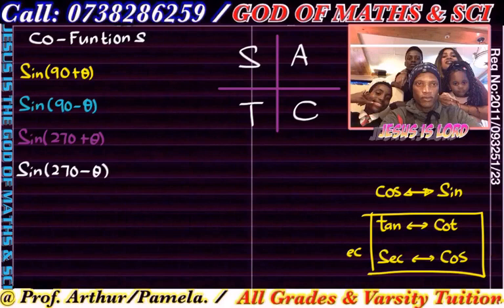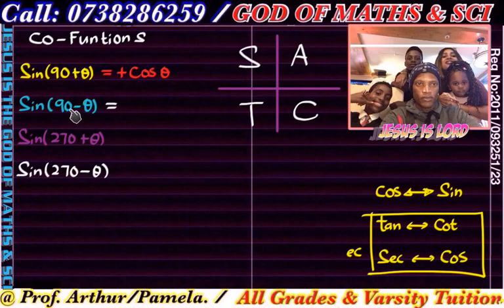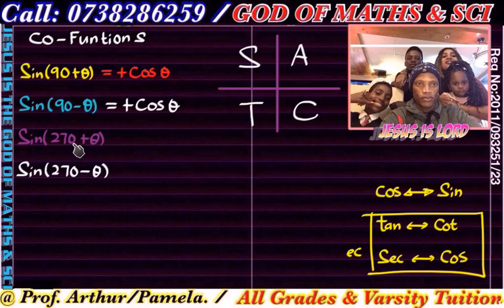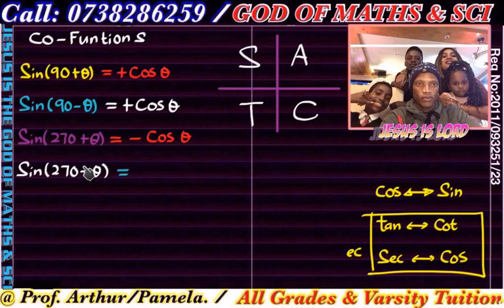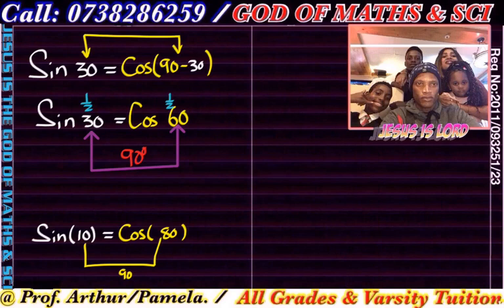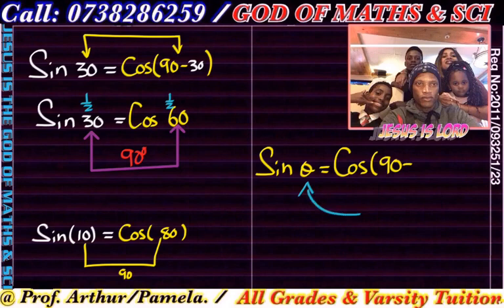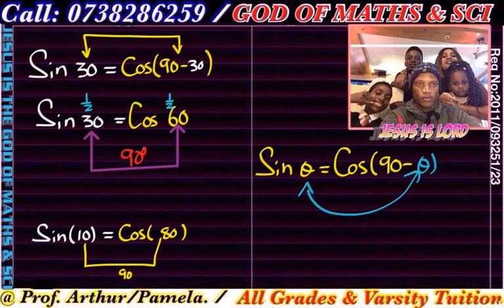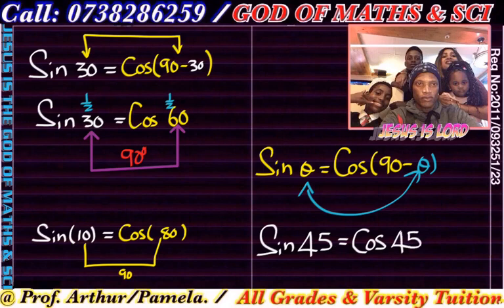GRADE 11TRIG WEAPONS 3 of 5